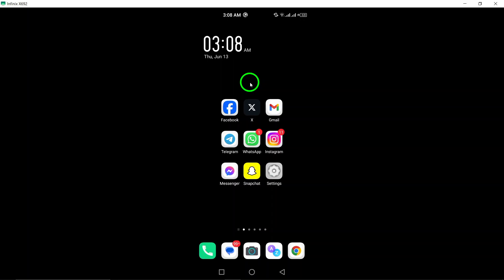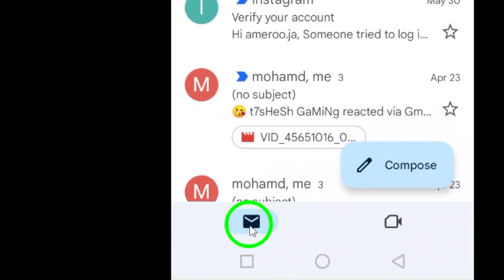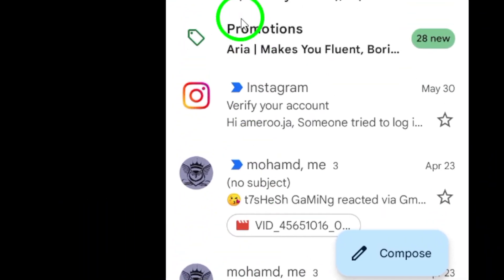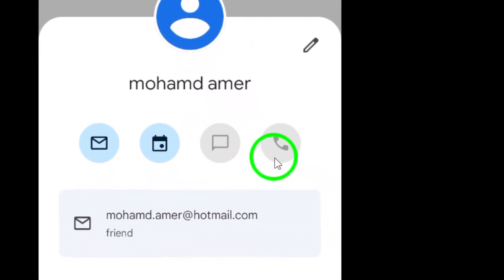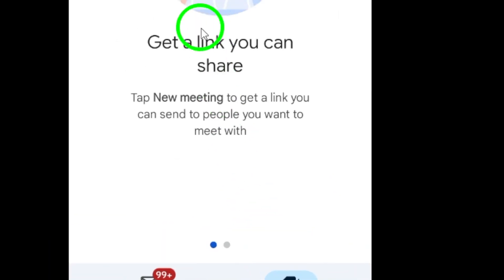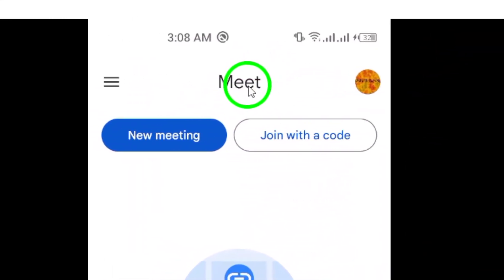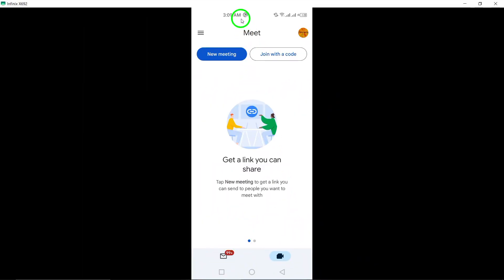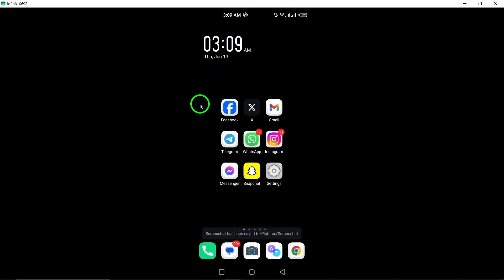How To Start A Video Call on Gmail (Updated)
Learn how to start a video call on Gmail with this updated tutorial! Follow these simple steps to initiate a video call with your contacts:

1. Open Gmail on your Android device.
2. Tap the chat icon at the bottom.
3. Open the chat with the contact you want to call.
4. Tap the video icon for a video call, located at the top right corner of the chat.